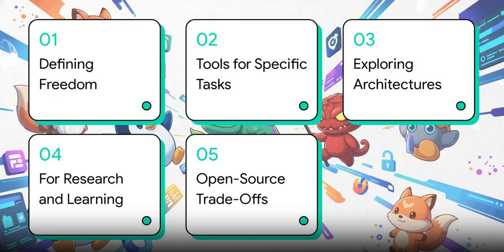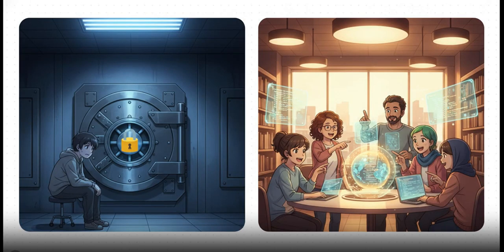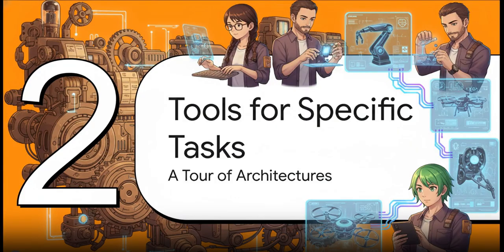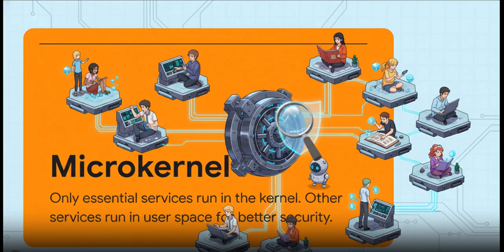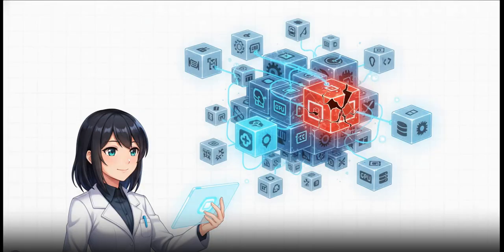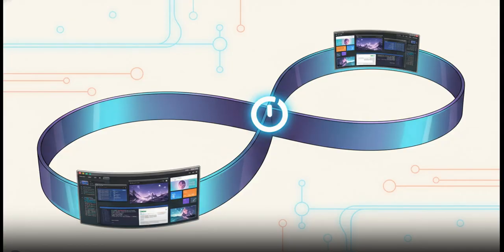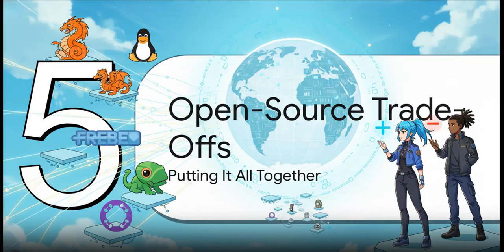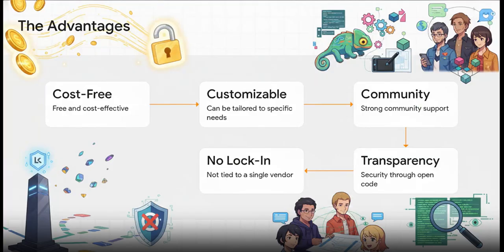Open Source completely explained : Cosmos | FreeDOS | Genode | Ghost OS | ITS | OSv | Phantom OS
In this video, we dive deep into the world of **Open-Source Operating Systems**. Unlike proprietary systems, these allow users to study, modify, and distribute source code, offering unparalleled transparency and freedom.

We explore 7 unique open-source projects ranging from modern cloud solutions to historical time-sharing systems:

🔹 **Cosmos (C# Open Source Managed Operating System):** An OS toolkit written in C# that allows developers to build systems without deep low-level assembly.
🔹 **FreeDOS:** A DOS-compatible system designed to run legacy software and classic games.
🔹 **Genode:** A framework based on a microkernel architecture where only essential services run in kernel mode, enhancing security.
🔹 **Ghost OS:** A research project featuring a graphical user interface and modern OS concepts.
🔹 **ITS (Incompatible Time-Sharing System):** Developed by MIT, this historical OS influenced early internet systems and allowed remote login via ARPANET.
🔹 **OSv:** Designed specifically for cloud computing and virtual machines, focusing on efficiency by running as a single application OS.
🔹 **Phantom OS:** A unique system based on persistent virtual memory, meaning applications can continue running even after a reboot.

**Why choose Open Source?**
✅ Free and cost-effective
✅ High customizability
✅ Transparency that improves security

**Challenges:**
⚠️ May require technical knowledge
⚠️ Potential compatibility issues and lack of official support

Whether you are interested in OS research, retro computing, or cloud optimization, these systems offer a fascinating look into the "Architecture of Freedom".